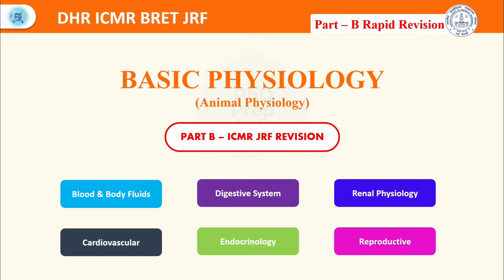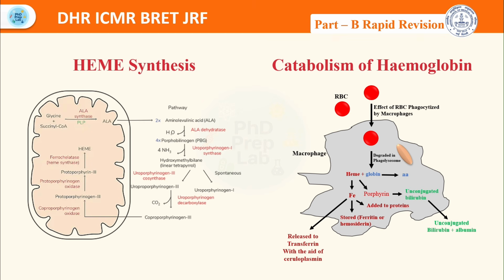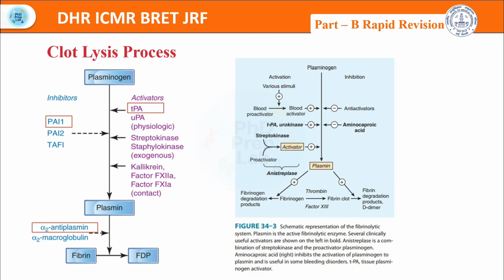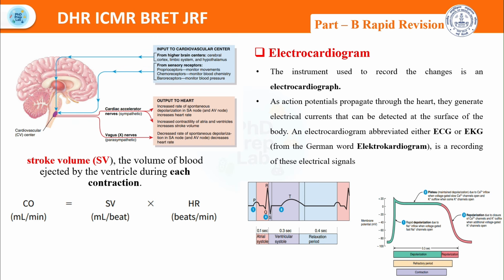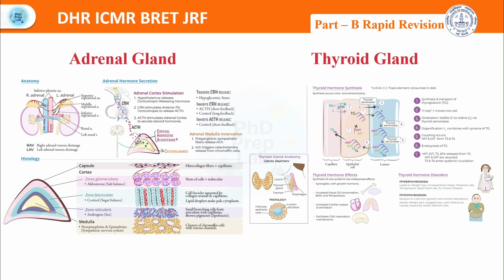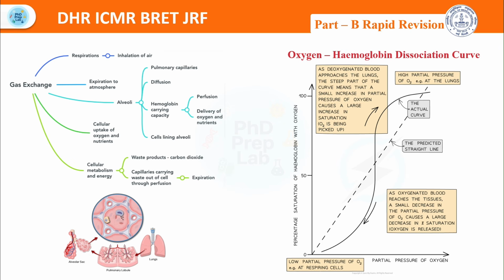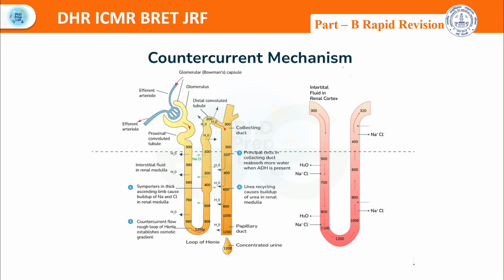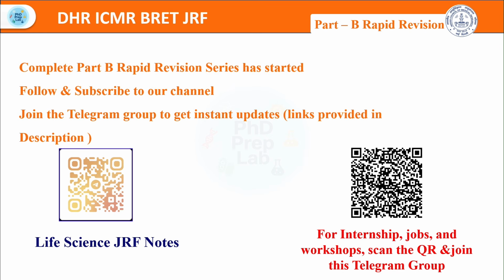Basic Physiology II DHR ICMR BRET JRF II RAPID REVISION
This video covers Basic Physiology for the DHR ICMR BRET JRF exams. Join this Rapid Revision session to master high-yield concepts for DHR BRET and ICMR JRF 2025. If you are looking for a complete Basic Physiology review, this video is for you.

 In this video, we cover the most high-yield topics from Basic Animal & Human Physiology, designed specifically for PhD entrance exams like DHR-ICMR BRET, ICMR JRF, and CSIR NET Life Sciences.
If you are a Life Science aspirant targeting the DHR Biomedical Research Eligibility Test (BRET) or ICMR Junior Research Fellowship, this video will help you revise the critical systems and mechanisms in minimum time. We focus on previous year questions (PYQs) trends and expected questions for the 2025 exam.
📝 Topics Covered in This Video:
• ✅ Nervous System: Action Potential, Synaptic Transmission, & Neurotransmitters.
• ✅ Endocrinology: Mechanism of Hormone Action (Peptide vs. Steroid), GPCR Signaling, & Major Glands.
• ✅ Cardiovascular System: Cardiac Cycle, ECG Interpretation, & Blood Pressure Regulation.
• ✅ Excretory System: Nephron Structure, Urine Formation (Counter-Current Mechanism), & RAAS Pathway.
• ✅ Respiratory System: Gas Exchange, Oxygen-Hemoglobin Dissociation Curve, & Respiratory Volumes/Capacities.
• ✅ Muscle Physiology: Sarcomere Structure & Sliding Filament Theory.
• ✅ Digestive System: Enzymatic Digestion & Absorption mechanisms.
🎯 Exam Relevance:
• DHR BRET: Section B (Fundamentals of Life Science) & Section C (Life Science Domain).
• ICMR JRF: Life Science General Section (Human Physiology is a major weightage area).
• CSIR NET: Unit 7 (System Physiology - Animal).
💡 Why Watch This Series?
• Crisp & Concise Notes for last-minute revision.
• Focus on "Must-Know" concepts for PhD competitive exams.
• Tips to solve Part B and Part C questions accurately.

dhr icmr bret 2025
dhr icmr bret 2024 cut off
dhr icmr bret 2024
dhr icmr bret 2025 syllabus
dhr icmr bret
dhr icmr jrf 2025
dhr icmr aiims delhi
dhr icmr non medical fellowship
icmr jrf 2025 Application form
icmr jrf 2025 life science syllabus
icmr jrf preparation
icmr jrf course
how to prepare for icmr jrf exam
all about icmr jrf
general aptitude for icmr jrf